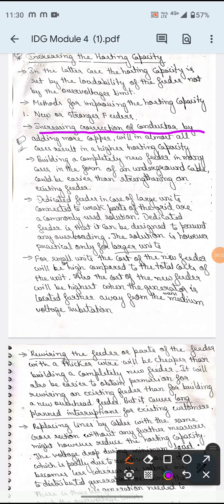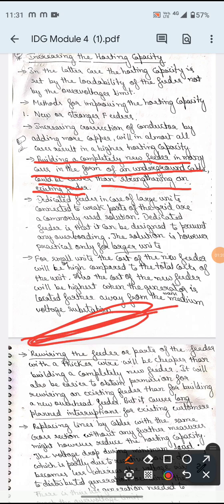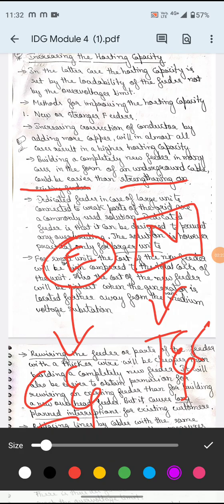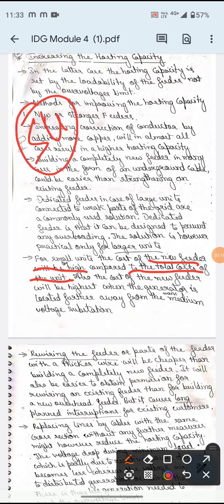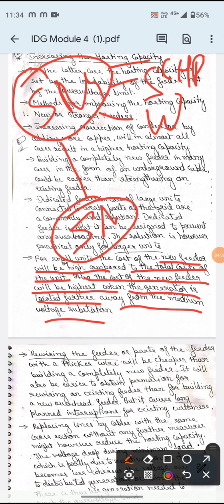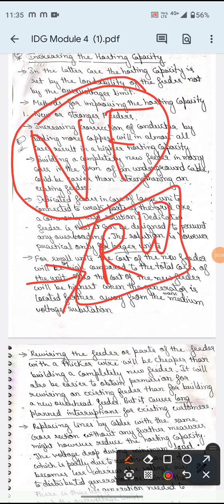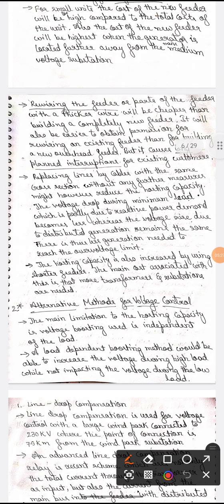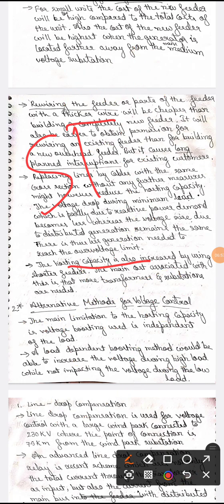strong or new feeder to increase the hosting capacity